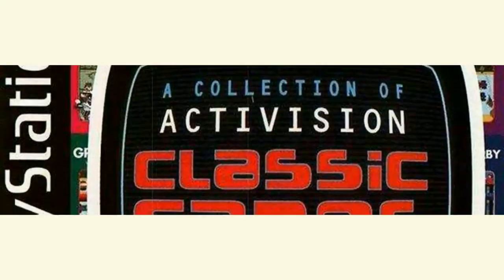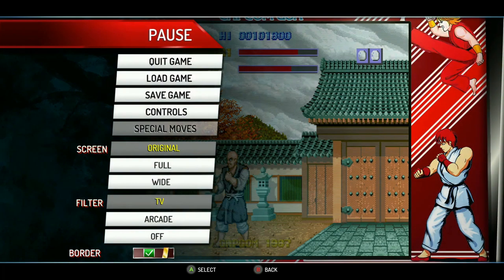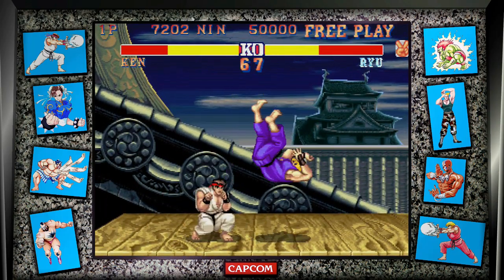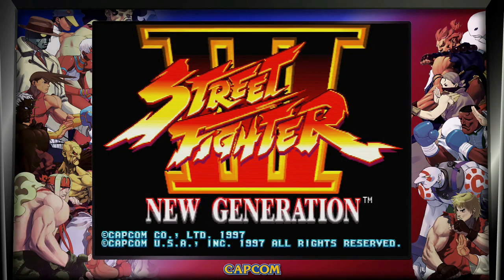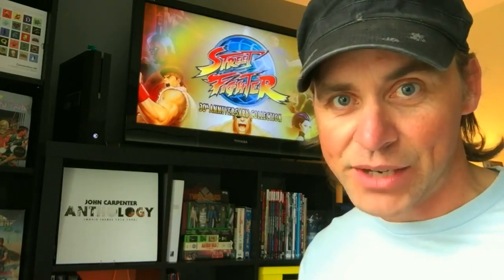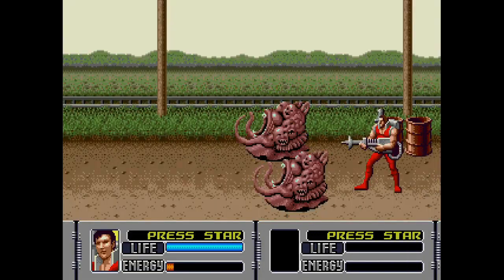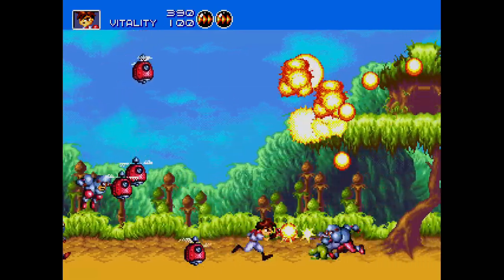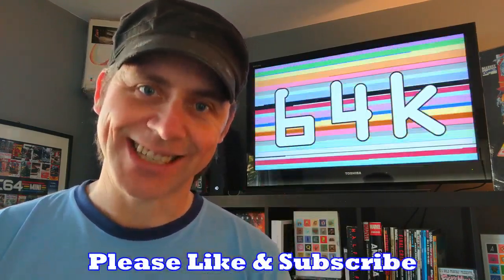Compilation Nation #1 (Sega Genesis Classics + Street Fighter 30th Collection)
I review two of my favorite Compilations from 2018
The Sega Genesis Classics + The Street Fighter 30th Anniversary Collection.